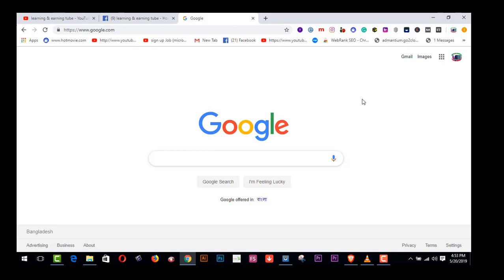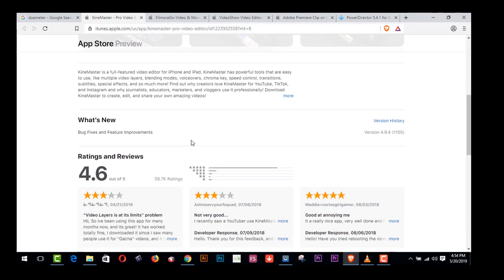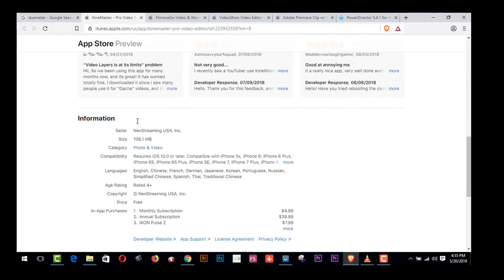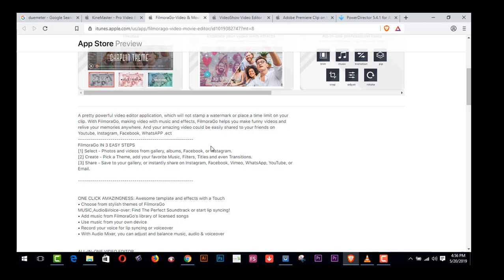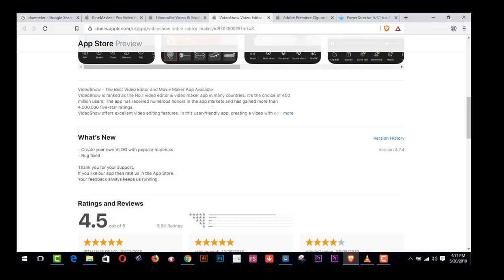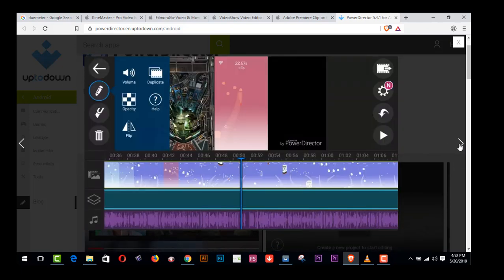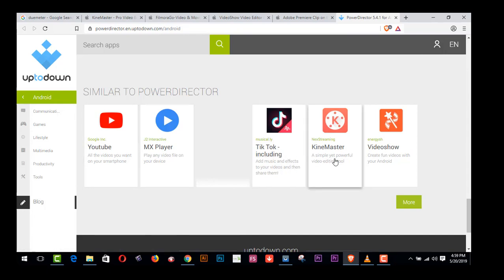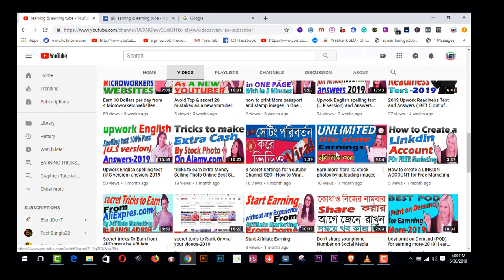Best 5 Professional Video Editing Apps For Android 2019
We take a look at the leading options, and our pick for the best video editing app for Android this year. I will show you   Best 5 Professional Video Editing Apps For Android 2019. Now you can edit your video professionally in your android mobile. I show 5 different category video editing app. I think this 5 best video editor apps for android. Professional video editing app for android.

funny vlog
learning & earning tube
TechhReview24Welcome to my channel
In this video, I will show how to make fiver gig video-2019
funny vlog
learning & earning tube
###  MY AMAZING VIDEOS ###
1.  Youtube video making Quality tools full bangla 2019
2.   Upwork English spelling test (U.S version) answers 2019
3. হাত খরচের টাকা চাই ? ৫০-১০০ ডলার আয় - (১০০% বিকাশ রকেট
     পেমেন্ট)
5. যেকোন ভিডিও আপলোড এবং ভিউ করে ইনকাম করুন লাখ টাকা II
    VIDDO Money making Machine II VIDDO PRO